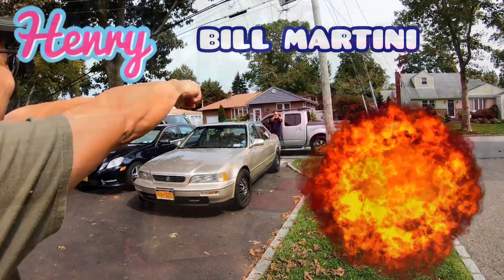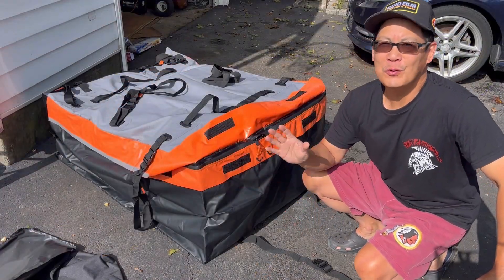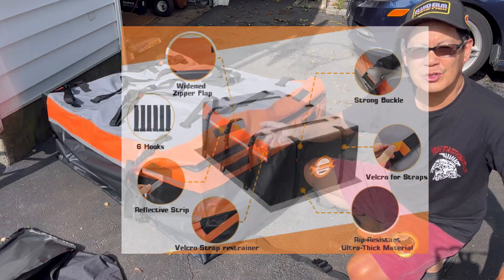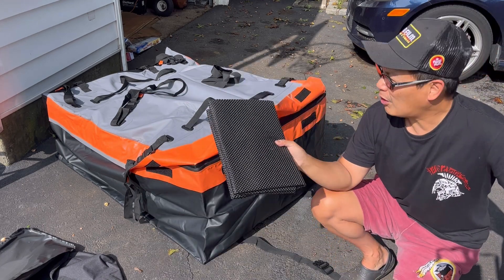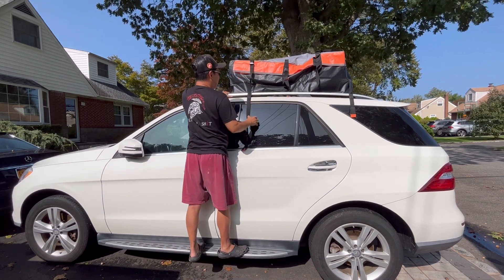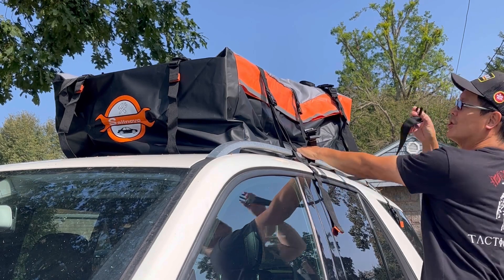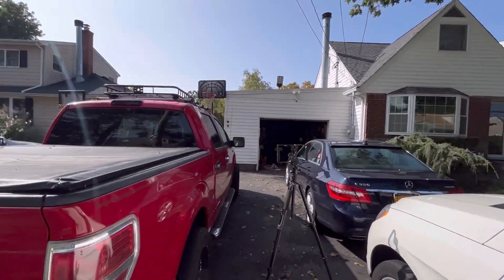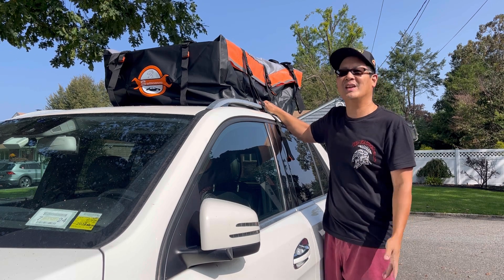Sailnovo Rooftop Cargo Carrier 20 Cubic feet Waterproof Car Truck Van Jeep Roof Bag Luggage Storage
Sailnovo Rooftop Cargo Carrier 20 Cubic, Waterproof Car Roof Bag Soft-Shell Carriers Top Luggage Storage with Slip Mat, 6 Door Hooks & Heavy-Duty PVC for All Vehicle Roof with/Without Rack Cross Bar